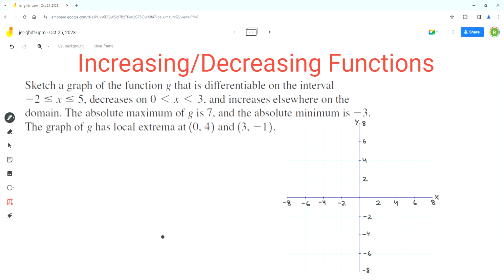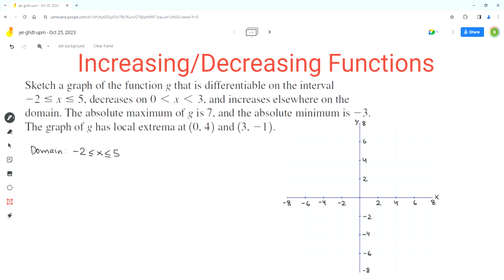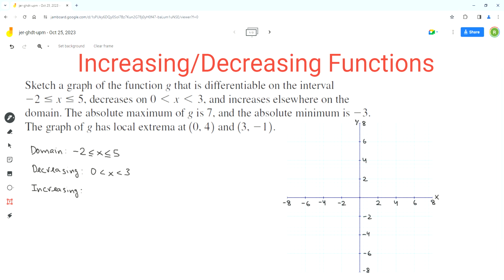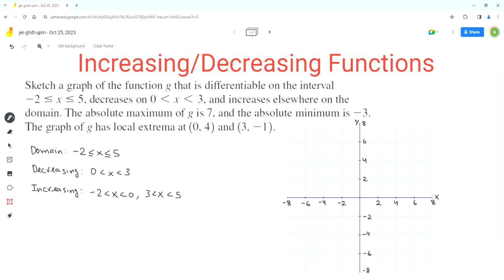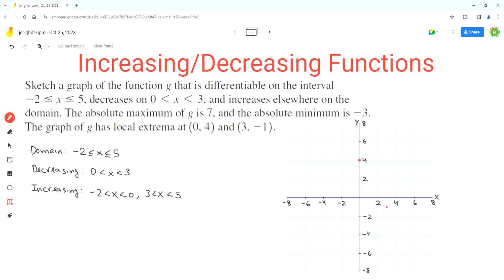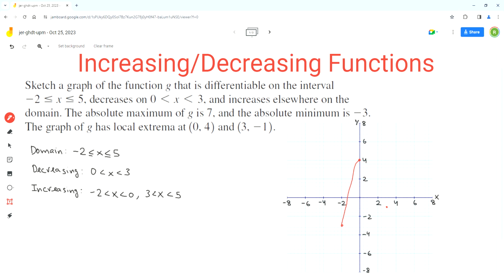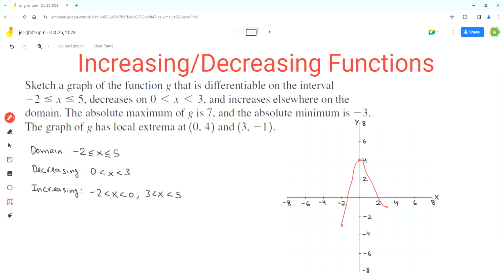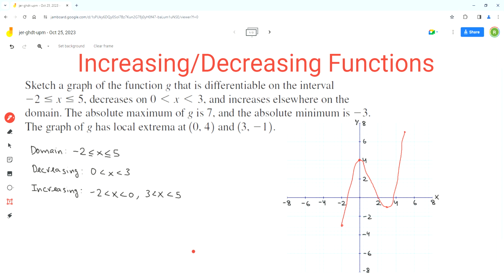INCREASING/DECREASING FUNCTIONS: Sketch g(x) Using Given Domain, Decr. Interval, & Extrema Points